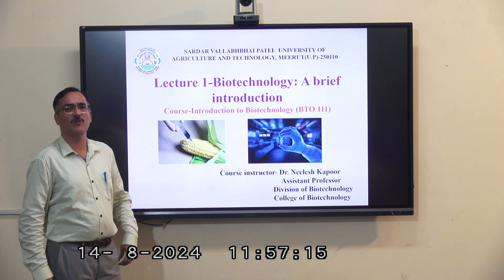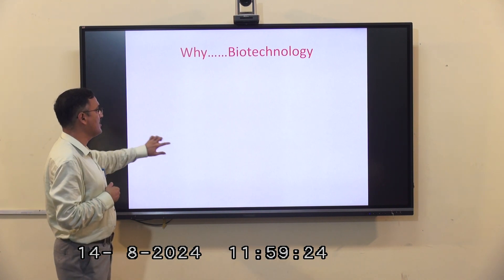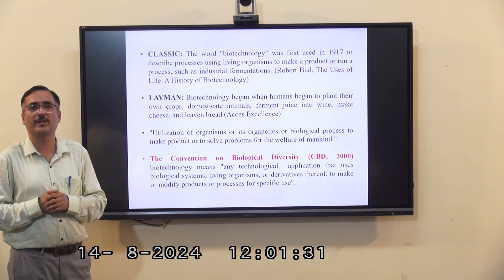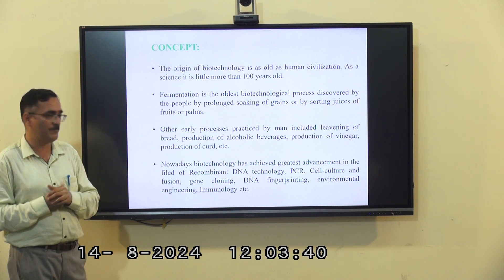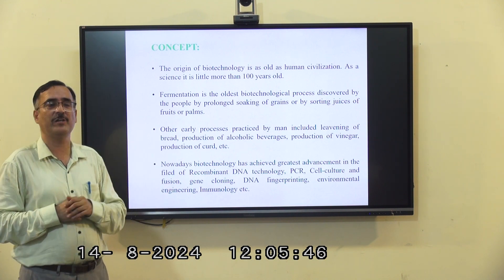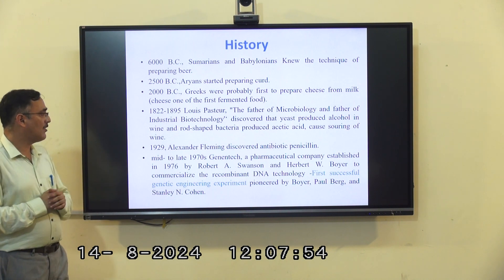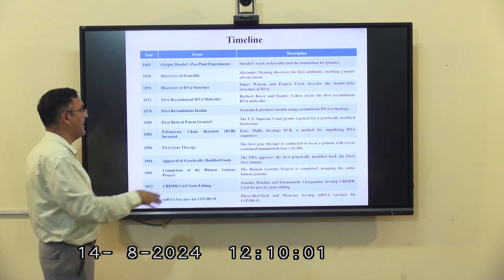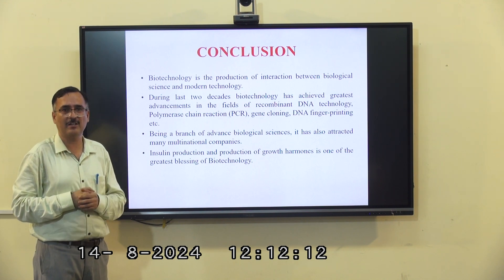A briefintroduction Course-Introduction to Biotechnology Dr Neelesh Kapoor College of Biotechnology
Sardar Vallabhbhai Patel University of Agriculture and Technology Meerut